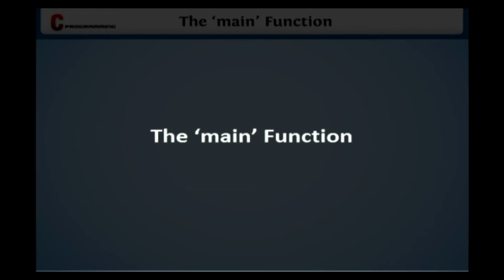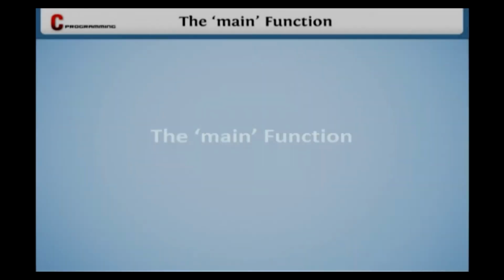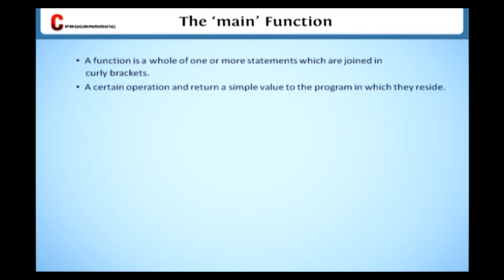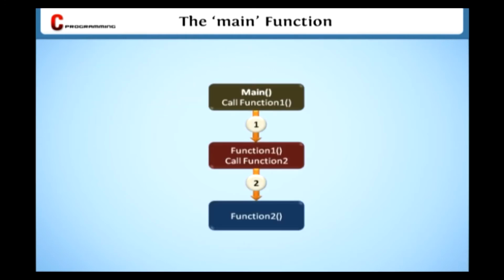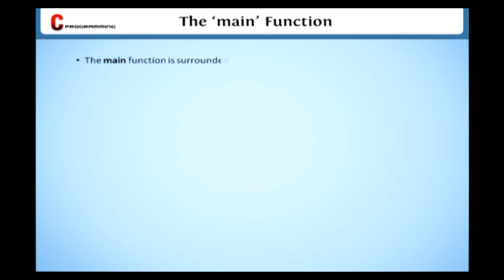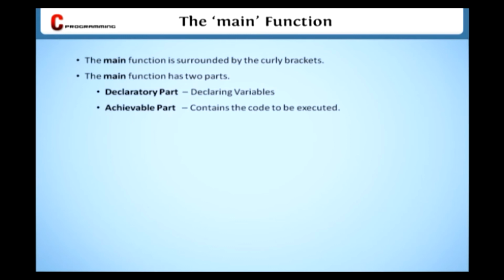The 'Main'Function || Learn C Programming || Learning C Language